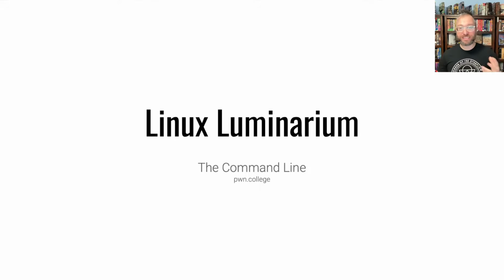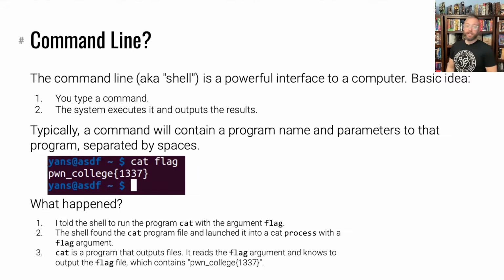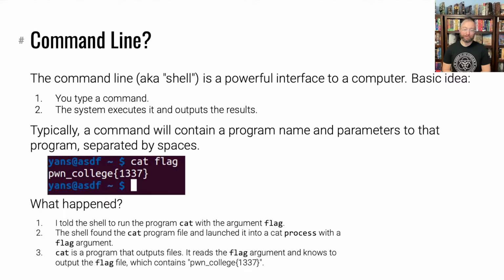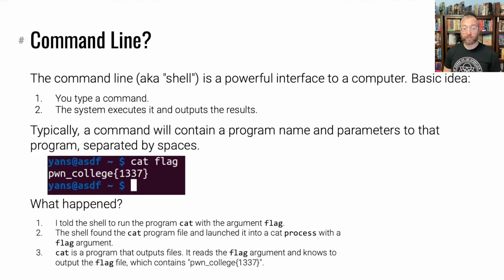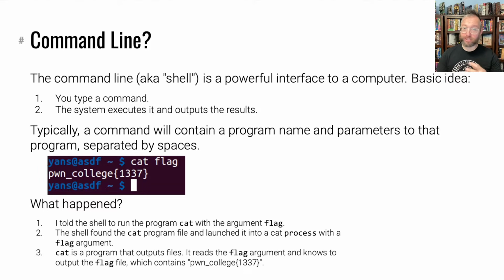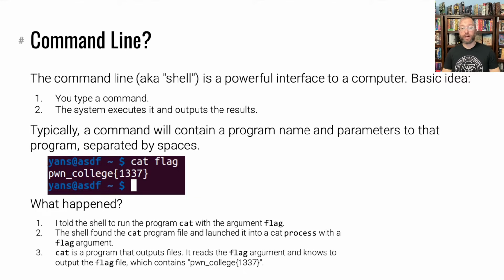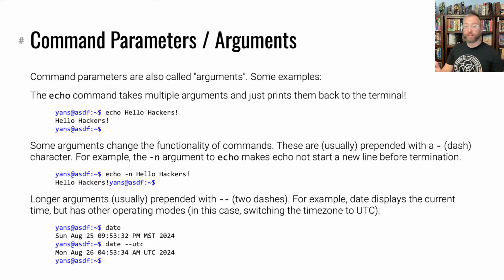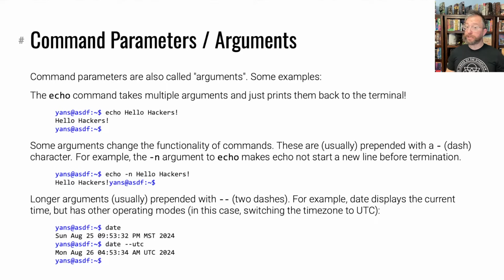Linux Luminarium - 1 The Command Line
This video is part of the Linux Luminarium dojo and is accompanied by many hands-on challenges to teach you the Linux command line! Go and learn!